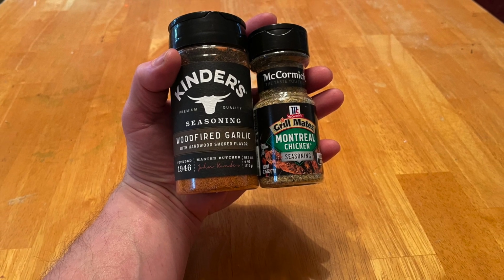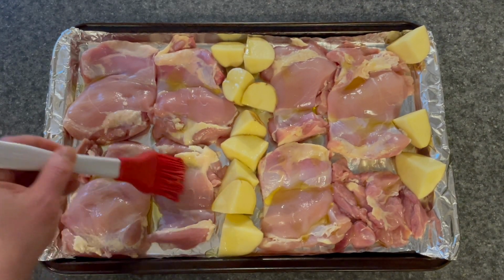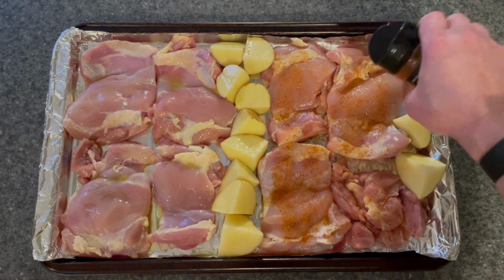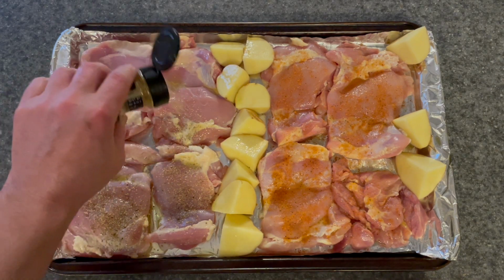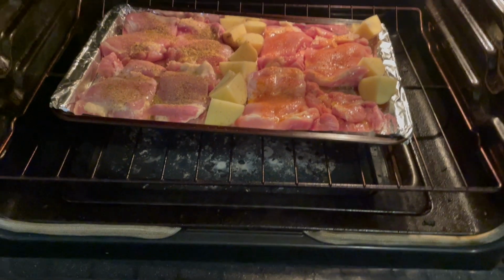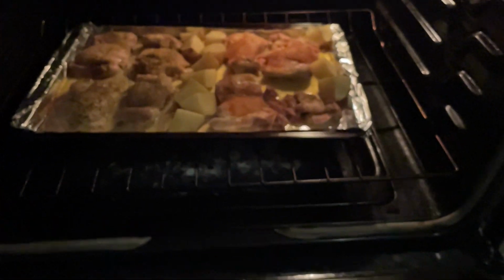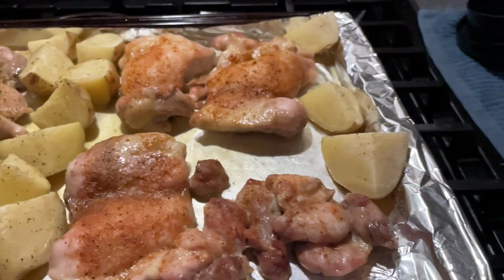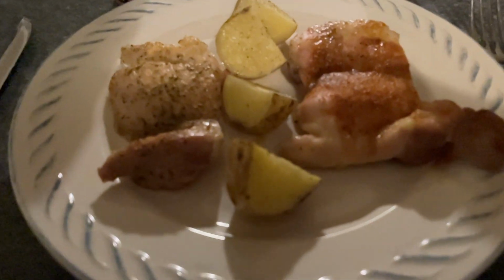What's My Favorite Chicken Seasoning?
Kinder's Woodfired Garlic Rub and McCormick Grill Mates Montreal Chicken Seasoning

Montreal Chicken Seasoning

Kinders Woodfired Garlic Rub

Brand McCormick Grill Mates
Item Form Granule
Unit Count 23.0 Ounce
Number of Items 1
Specialty Vegetarian, Kosher, Vegan
FLAVORFUL BLEND: McCormick Grill Mates Montreal Chicken Seasoning offers vibrant flavors for exceptional recipes with an unmatched, made-from-scratch taste; robust with a kick of spice
HIGH QUALITY SEASONING: Features a delicious blend of ingredients such as paprika, black and red pepper, onion and garlic; premium herbs and spices offer bold flavor you can see and taste
MADE FOR CHEFS: Adds consistent execution to your kitchen and bold flavor to your menu; pre-blended mixture saves time and ensures your recipes always taste like you expect them to
VERSATILE: A versatile and gives meat and seafood a zesty punch of flavor; this blend is intended for chicken, but it pairs exceptionally well with other meats, too; try it with vegetables and grains
FEEL GOOD INGREDIENTS: Kosher with no MSG added, Montreal seasoning comes in a 23-ounce size perfect for easy recipe customization; enjoy exceptional flavors from authentic ingredients

Product Description
Kinder's loves garlic. And they're constantly looking for exciting new ways to bring it into your kitchen. When they created the Woodfired Garlic Rub, they were inspired by the rich flavor they discovered when you smoke garlic over real hardwood. Kinder's took that smoky garlic flavor, combined it with their own special blend of spices and the result was one of the most unique seasonings that has ever come out of the Kinder's kitchen.